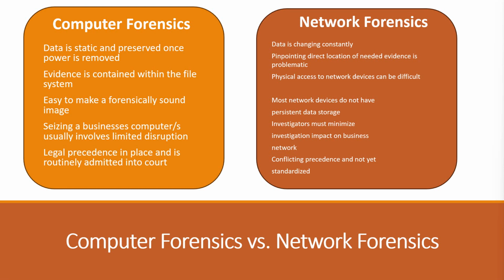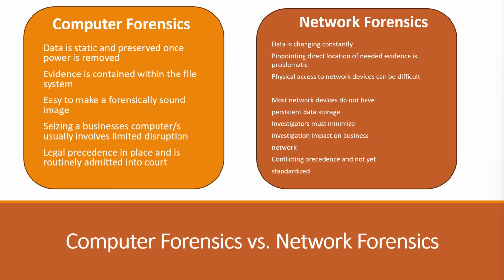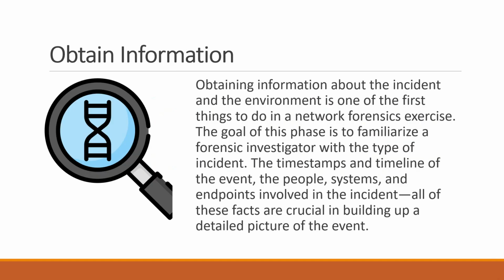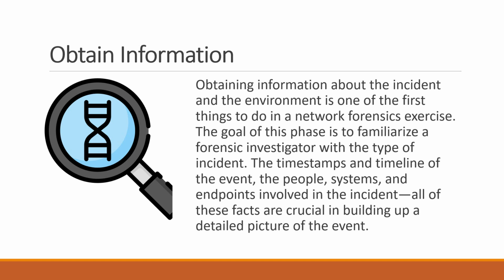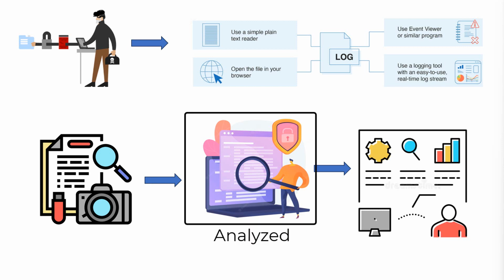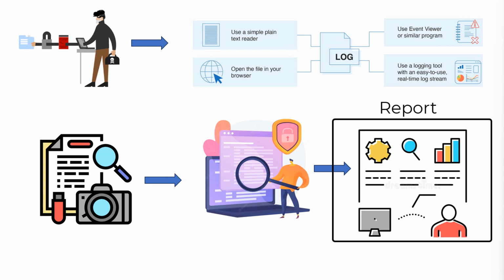Network Forensics Lesson 1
Week 1 - Introduction to Network Forensics (6INFOR)